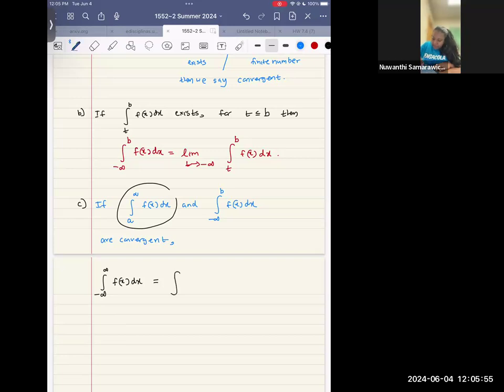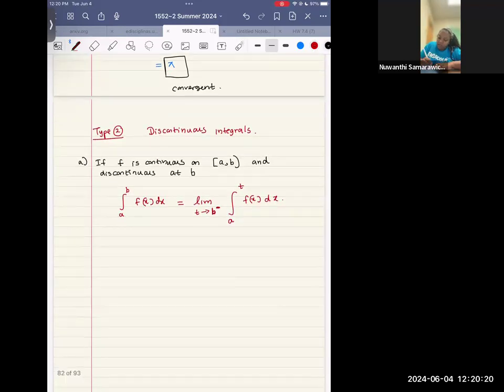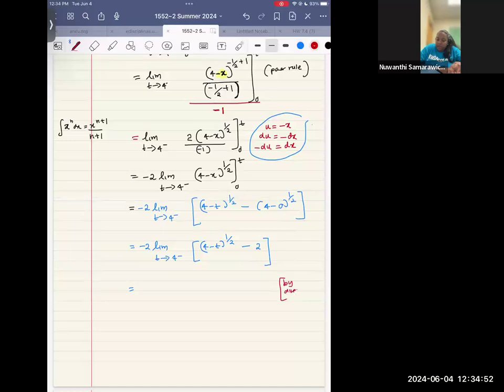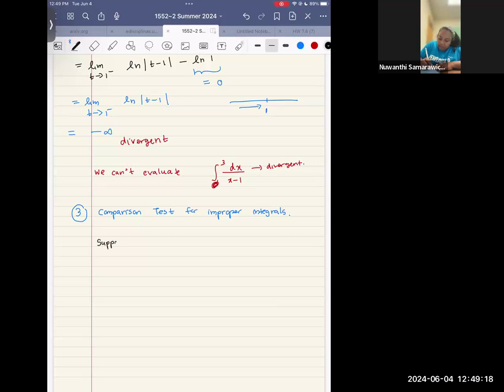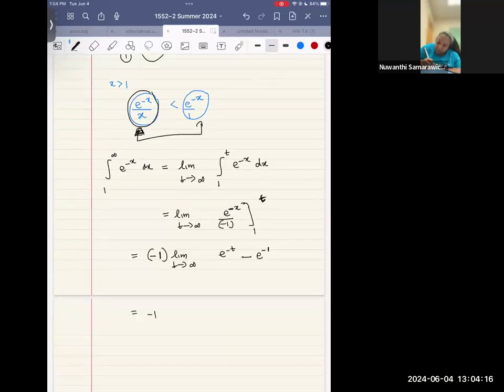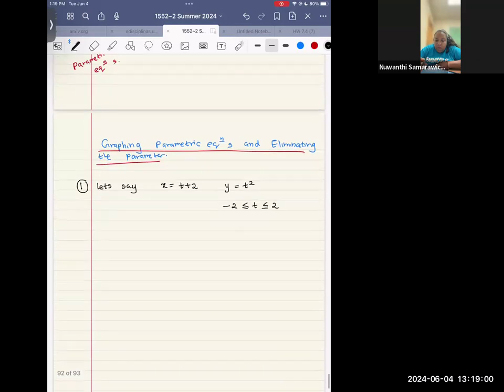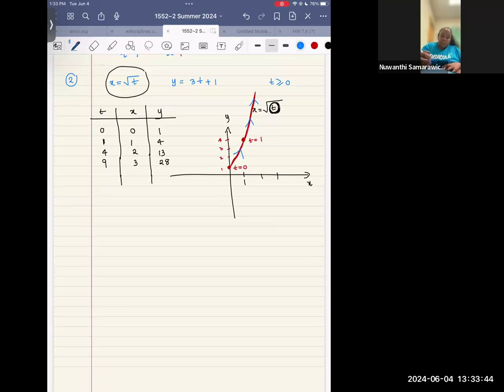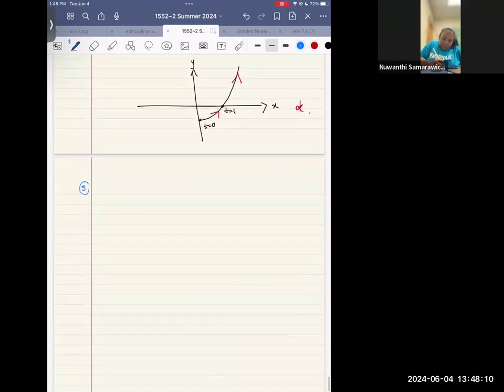Improper Integral and Parametric equations